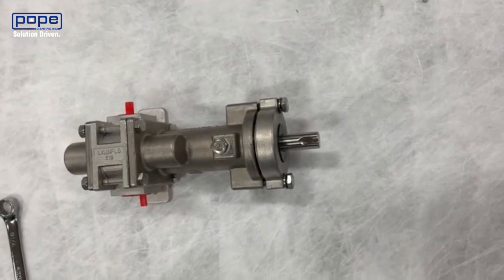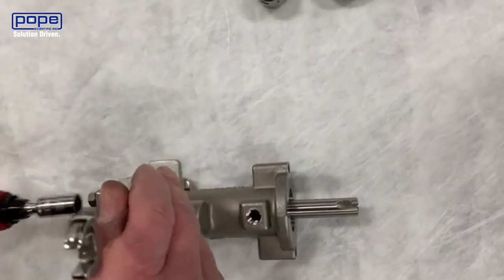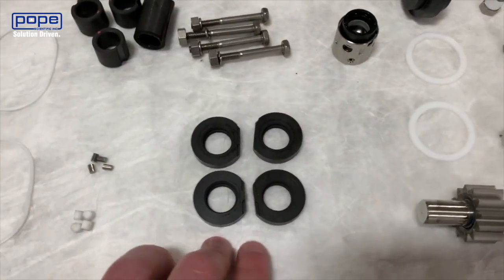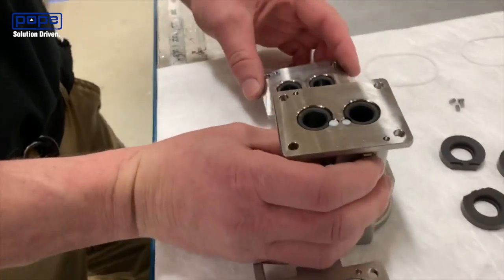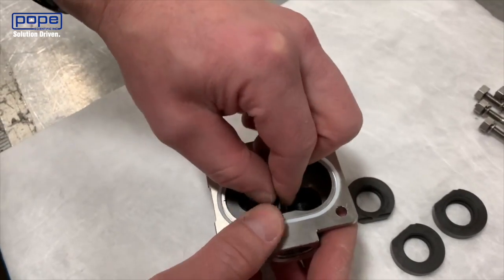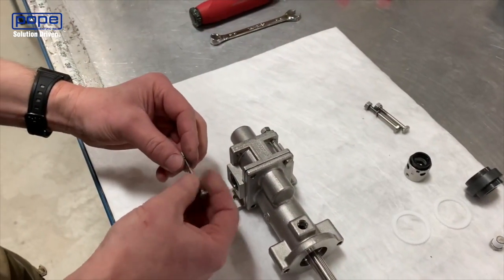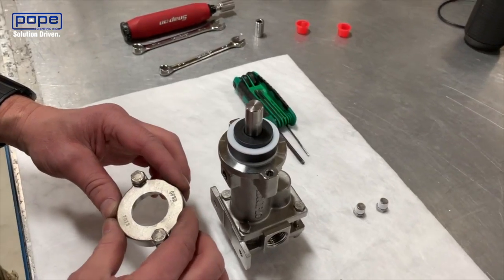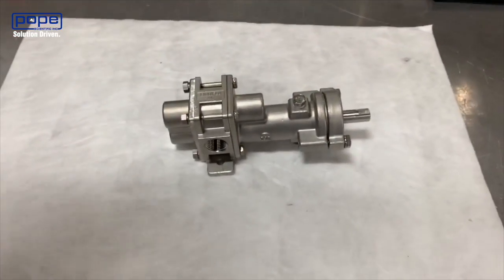Gear Pump Maintenance for Vacuum Distillation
In this video, we discuss how to fully dissemble and assemble a gear pump being used as part of a Pope Scientific wiped film molecular still system.